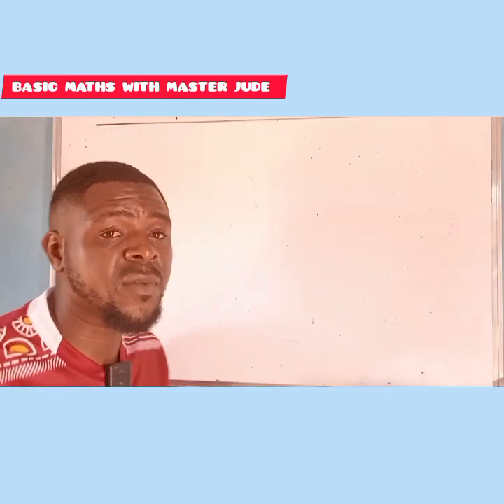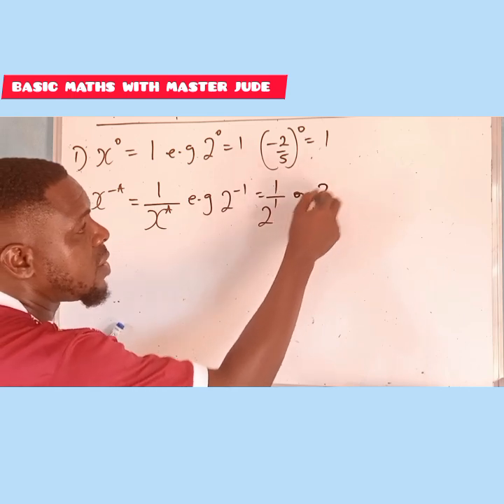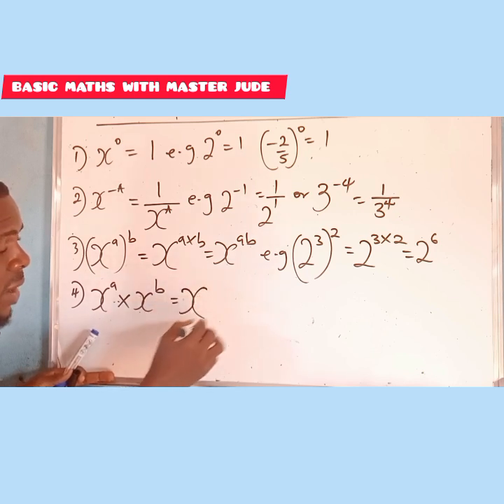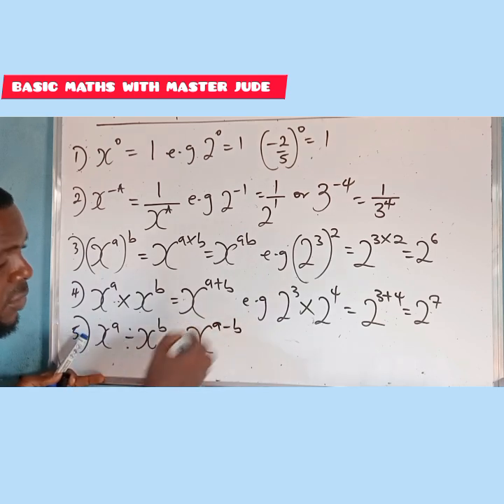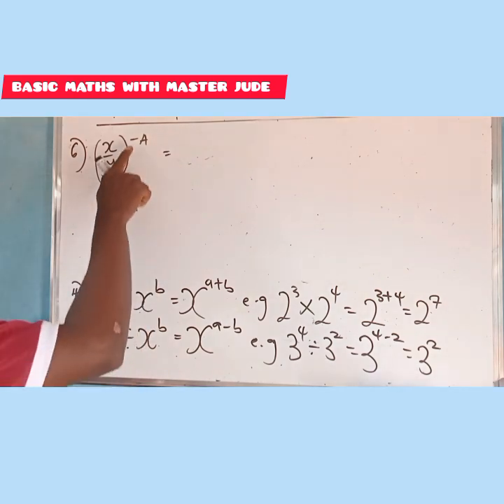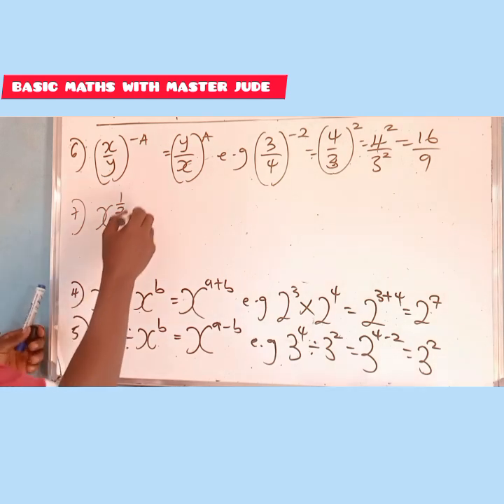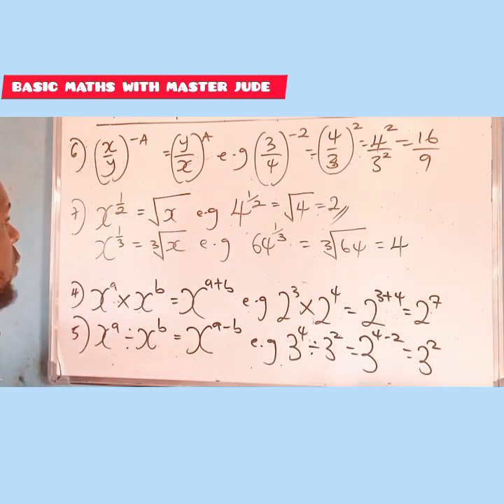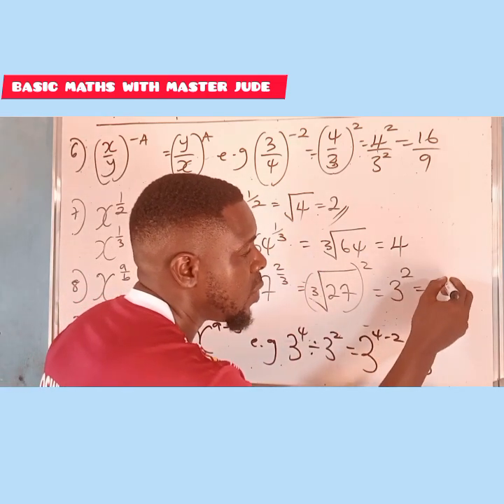Laws of Indices simplified with examples.